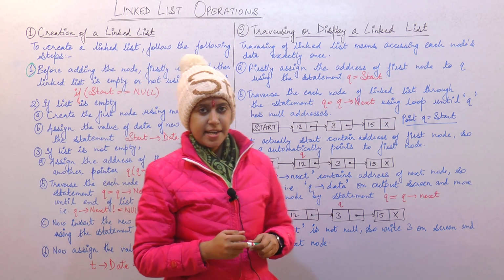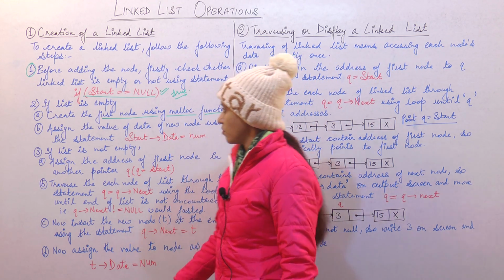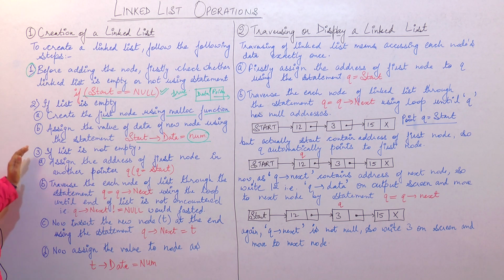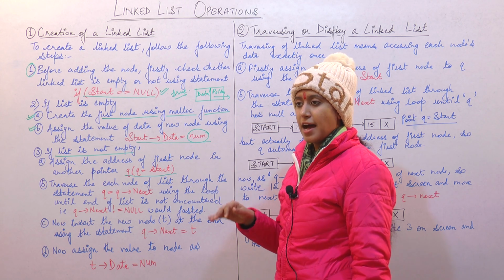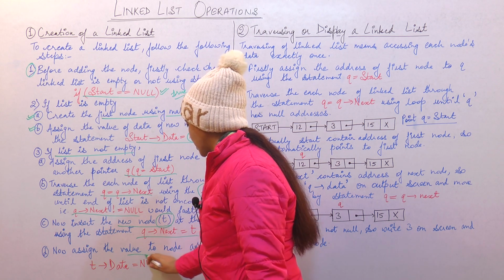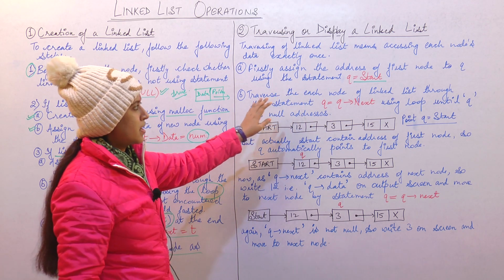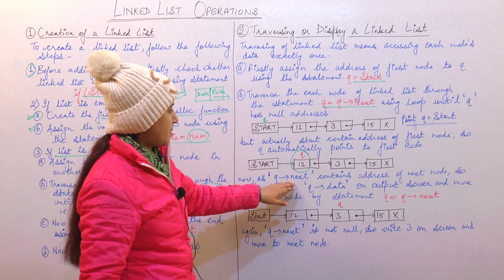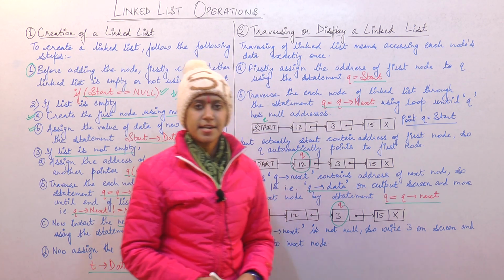L 4 Linked List Operations (Part-1)